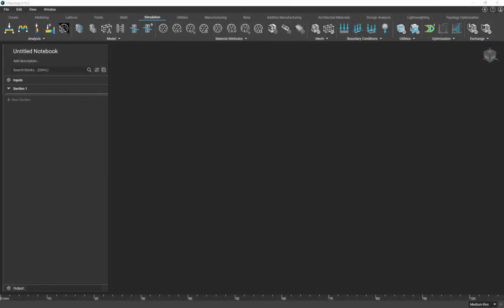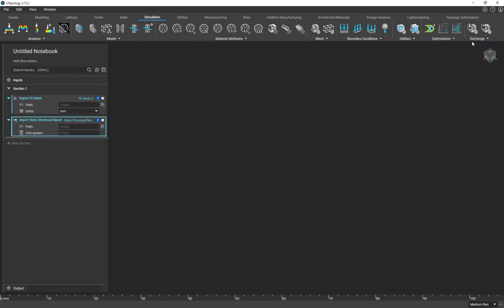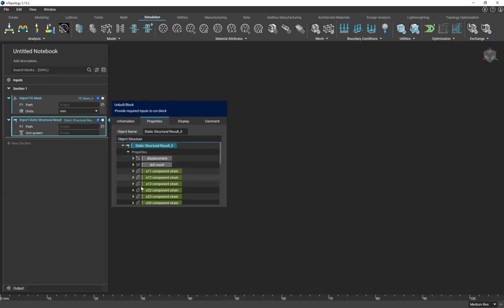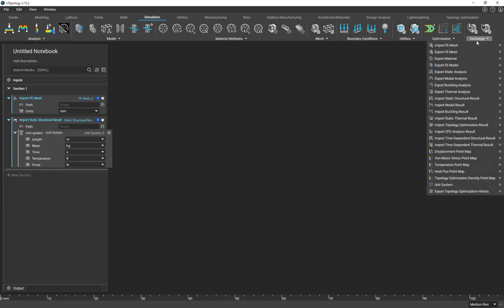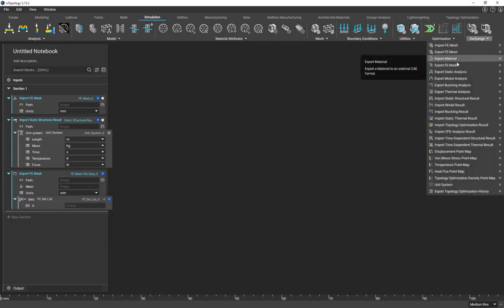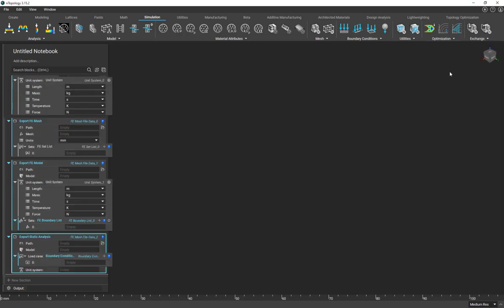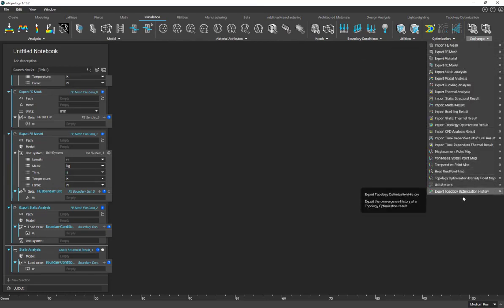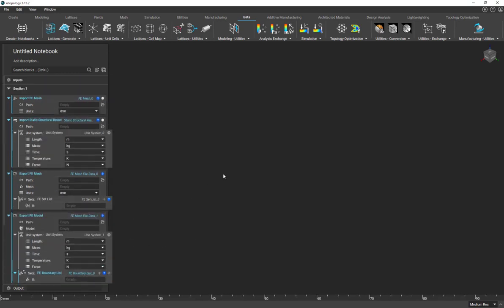Intro to Structural Analysis: Follow Along: Importing and Exporting Simulation Data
This video reviews the different importing and exporting options for simulations. This video covers:

0:00 Intro
0:17 Import Options
1:19 Export Options

This video can be found on the nTop Learn site under the "Intro to Structural Analysis" course: